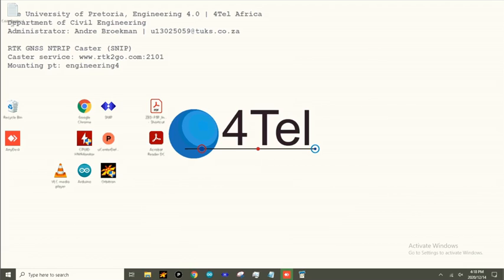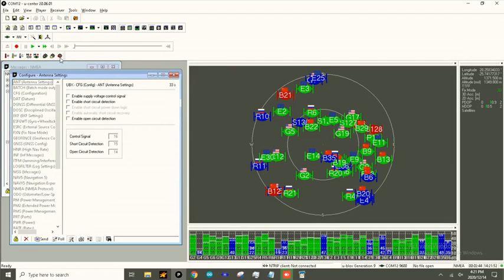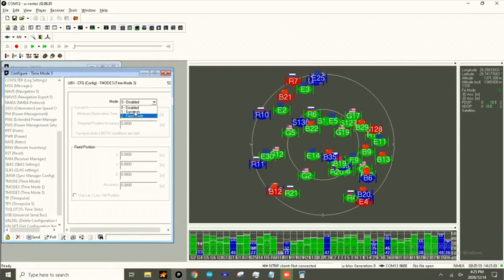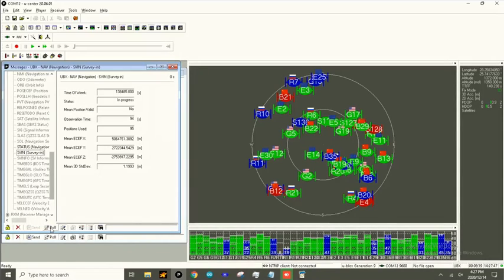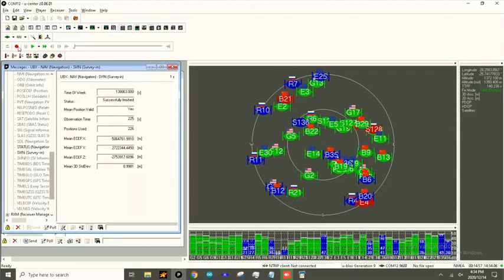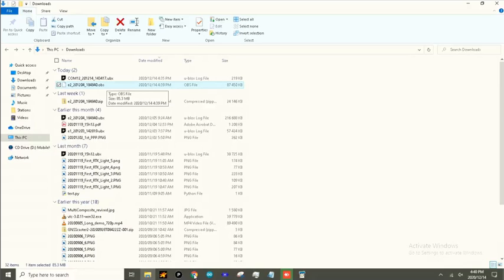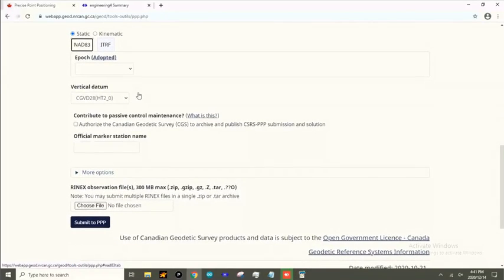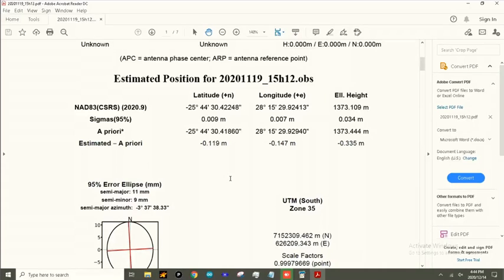DIY RTK GNSS: Part 1 - Surveying/PPP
A guide to configuring a ublox ZED-F9P GNSS module as both a NTRIP Caster / base station and NTRIP Client / rover, together with surveying methods (averaging and PPP). Based on trial and error and following other tutorials, the information presented is a configuration demonstration which showcases our own working implementation. Improvements and suggestions welcome, as there certainly is room for improvement in understanding all the functionally provided by the numerous hardware features and software features.

Part 1: Surveying and PPP
Part 2: NTRIP Caster configuration which transmits correction data to RTK2GO
Part 3: NTRIP Client configuration which receives correction data from the NTRIP Caster, providing RTK functionality with 14 mm accuracy.